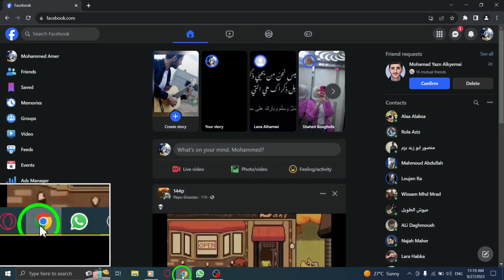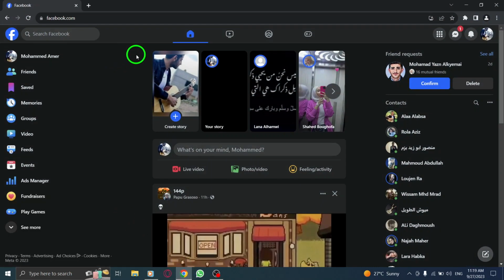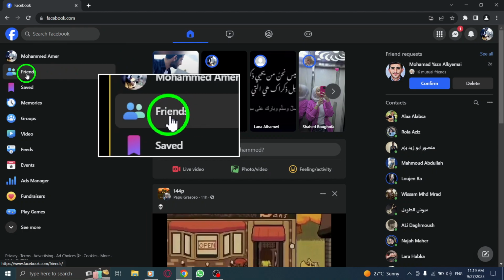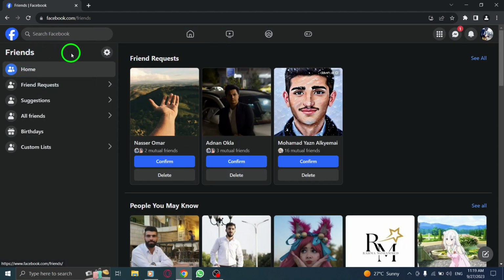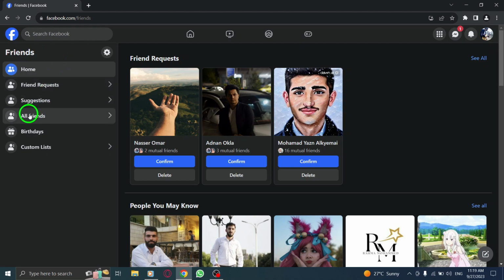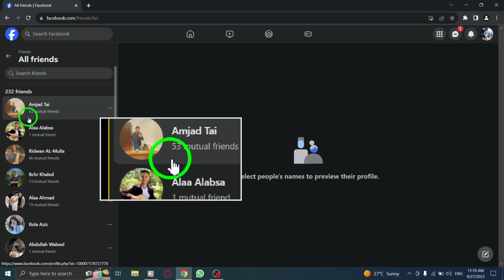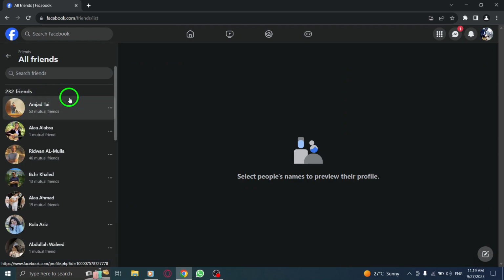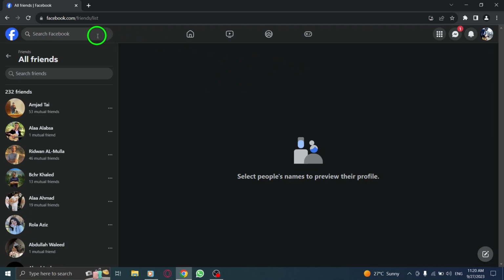How to Find All Your Friends in Facebook on PC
Discover how to find all your friends on Facebook with this step-by-step tutorial video. Whether you want to reconnect with old friends or simply browse through your entire friends list, this video will guide you through the process. Follow these simple steps to easily locate and view all your friends on Facebook.

Step 1: Open Facebook
Step 2: From the left-hand side, click on "Friends"
Step 3: Click on "All friends"
Step 4: Here, you can search for a specific friend if desired and view them all

By following these steps, you can effortlessly find and interact with all your friends on Facebook. Start exploring your Facebook friends list today!